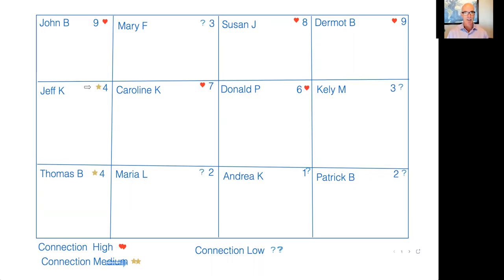If I Had to Fill a Coaching Group Today, I’d Do This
Dream it, build it and monetize it in just a few steps  :)  In this Club Fearless simple training Dermot shows you how :) It's easier than you think :)

Think Big, Have Fun, Stay Curious & Remember, You're Doing Great,
Dermot 😎😍☘️

Club Fearless for Coaches:
Helping You Become the Confident, Prosperous, Fearless Supercoach Everyone Wants to Hire.